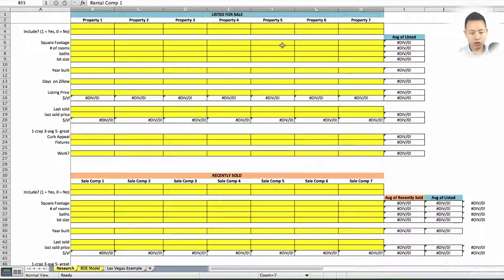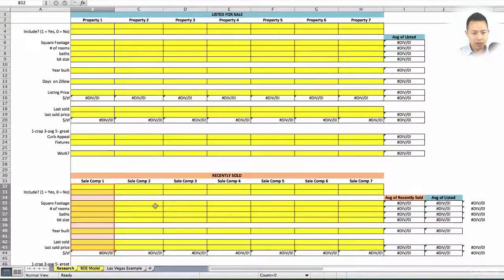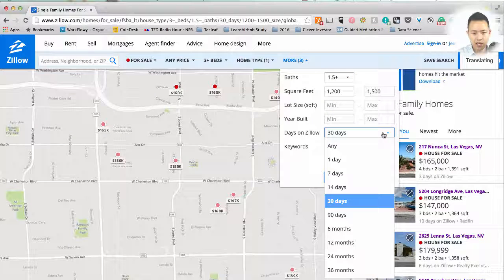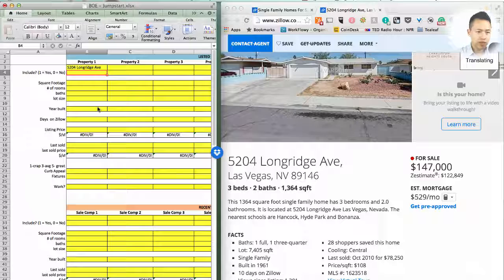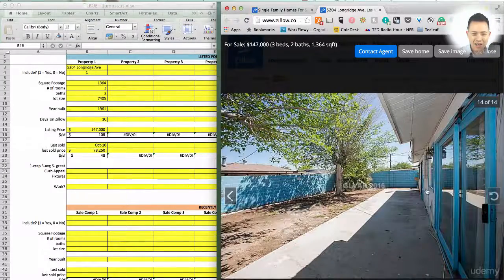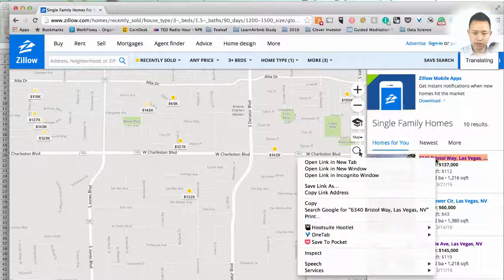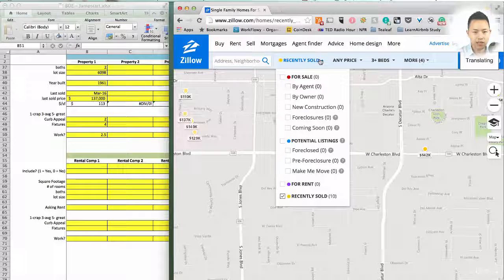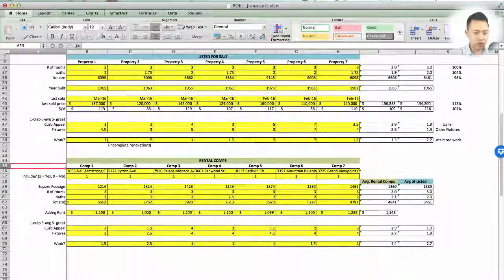Jumpstart - Market Research 1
How to Evaluate Real Estate Investment Opportunities
Learn professional real estate investing concepts and techniques to pick winners in investment real estate